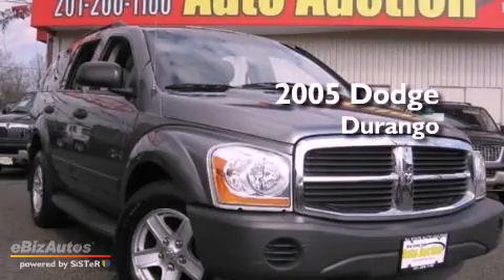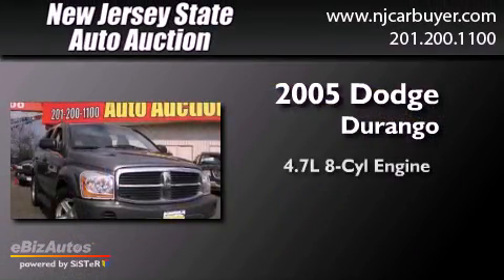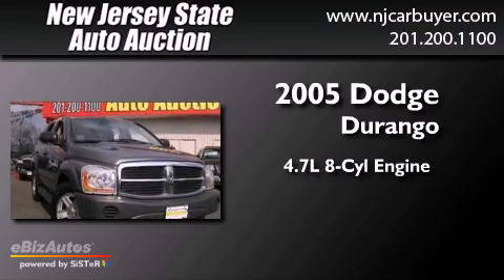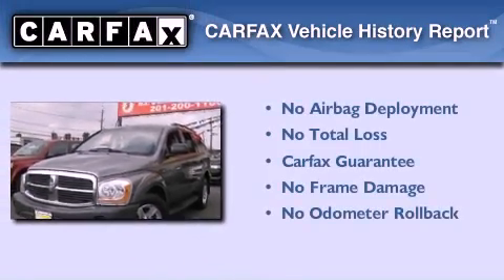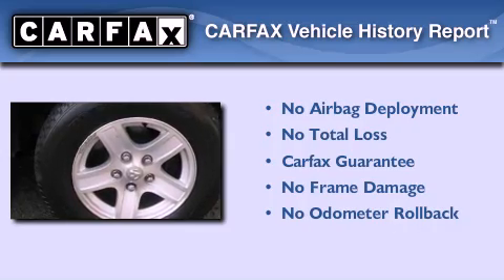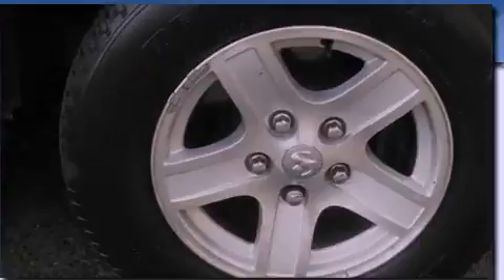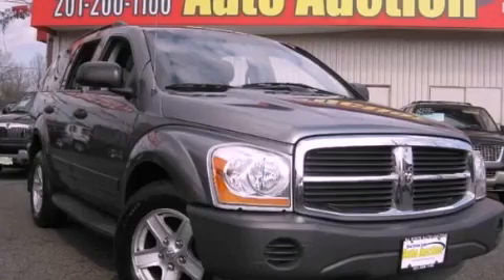2005 Dodge Durango Secaucus NJ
Year : 2005
 Make : Dodge
 Model : Durango
 Engine : 4.7L V8
 Trans . : Automatic
 Exterior : Mineral Gray Metallic
 Miles : 113,567
 Interior : Med Slate Gray
 Used 2005 Dodge Durango Jersey City NJ